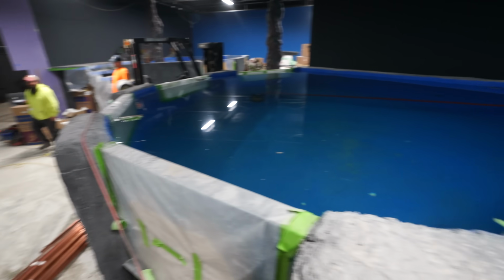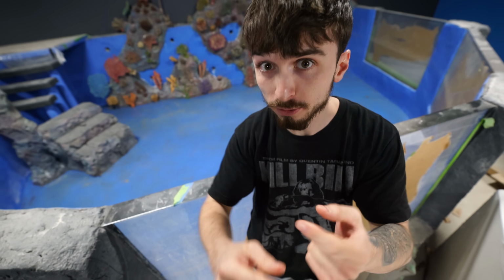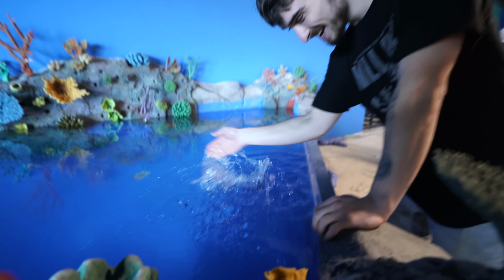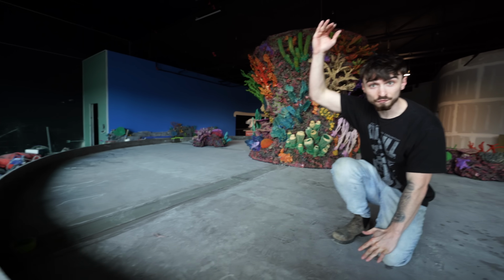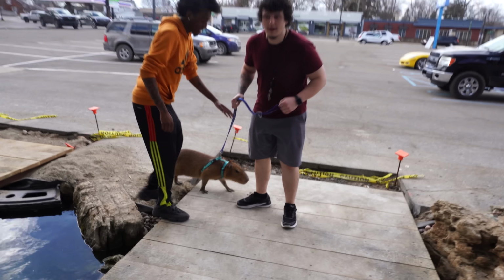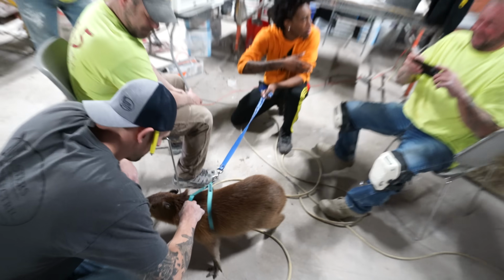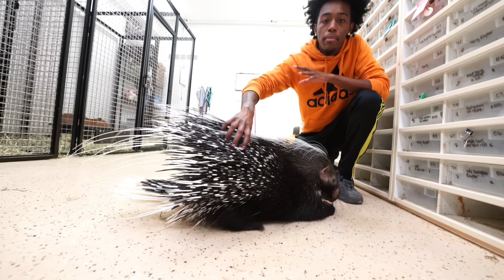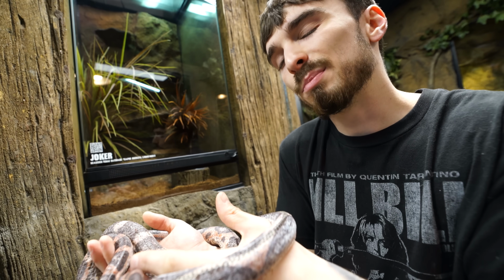What is The Legasea Aquarium?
Everyone is curious - What exactly is LegaSea? Here's the vision my dad had for our new aquarium! Linktree

About Brian Barczyk:

Brian Barczyk was a passionate wildlife enthusiast and vlogger who dedicated his life to sharing his extraordinary journey with animals on YouTube since May 10, 2016. His remarkable adventures led him to be part of TV network series, produce “Brian In The Wild” a documentary in South Africa, travel globally to encounter incredible animals and their advocates, initiate “Checking In” a podcast, establish “AnimalConUSA” a convention for animal content creators and their fans, and create The Reptarium - an interactive reptile zoo in Utica, Michigan, among many many other achievements.

In March 2023, Brian faced the greatest challenge of his life with a diagnosis of inoperable Pancreatic Cancer. His strength, courage, and the unyielding support of the incredible ReptileArmy community inspired him to continue sharing his story and pursuing his dreams, even in the toughest times.

Brian's vision for the LegaSea Aquarium & The Reptarium, a symbol of resilience and the power of dreams, is now a legacy that his crew and family are devoted to bringing to life in his honor. As we break ground on this expanded facility just across the street from The Reptarium, we embrace this mission as a testament to Brian's indomitable spirit.

Join Brian's crew, family, and the ReptileArmy in continuing this inspiring journey of discovery, conservation, and hope. As we vlog the LegaSea aquarium build, embark on adventures around the world, and deepen our connection with wildlife, we pay tribute to Brian's legacy. Together, we will forge a future where every encounter with the natural world is a moment to inspire, educate, and celebrate the extraordinary tapestry of life that Brian so loved.